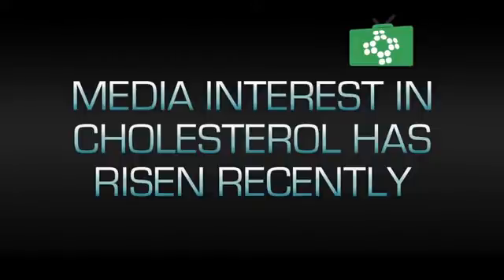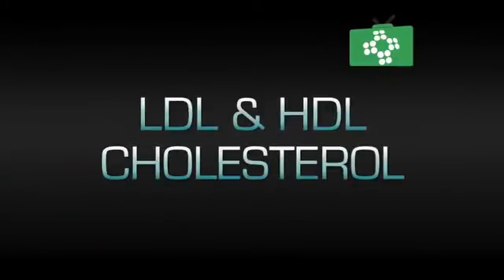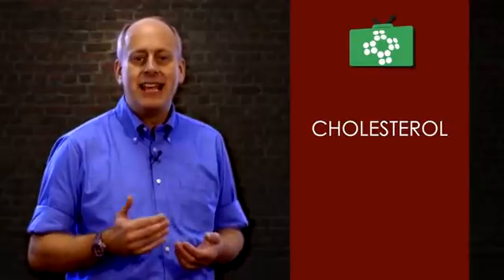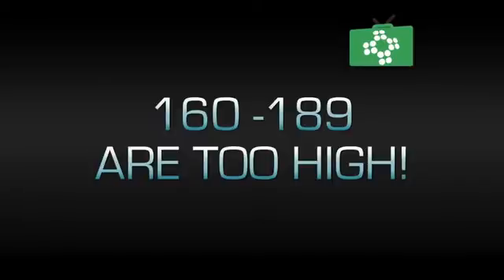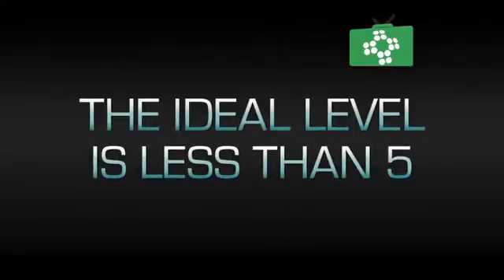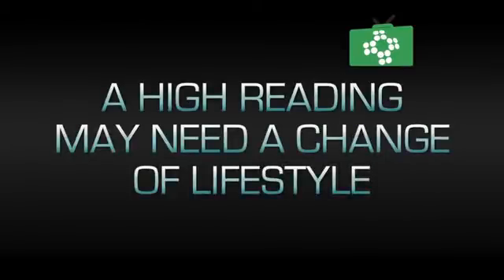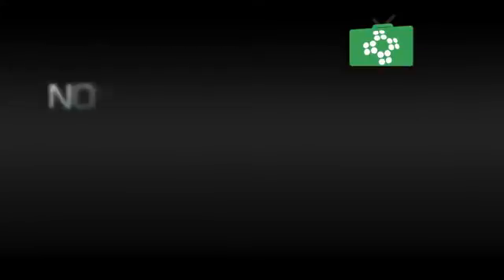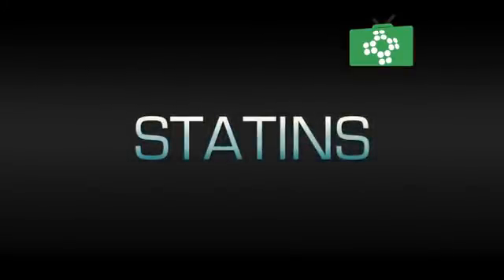Cholesterol and How it affects your risk of Heart Attack and Stroke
Prevention is usually better than cure, and this goes for monitoring your cholesterol levels to help reduce your risk of heart attack and Stroke.

The press reports on Cholesterol along with Television adverts have made this more of a talking point over recent years.  It has been portrayed, as the silent killer but there is more to Cholesterol than just a number as you have to take into account many other factors.
For me personally, I never thought that cholesterol would be a problem as I felt I was not in a risk group but on a routine medical for scuba instructor training my doctor asked about my genetically high cholesterol problem.  This was news to me, I did not realise till I asked them that high cholesterol was a family problem. This is controlled by exercise, better diet, cholesterol reducing drinks and Statins which we will discuss later.
There are two types of Cholesterol, the LDL "bad Cholesterol" and HDL the "good Cholesterol". LDL contributes to cardiovascular disease and HDL help reduces Cholesterol and protects against atherosclerosis.  The lower your LDL cholesterol, the lower your risk of heart attack and stroke.
LDL Cholesterol Levels of less than 100 mg/dl are Ideal level; 100 to 129 mg/dl  are near or above ideal; 130 to 159 mg/dl  are classified ad boarder line high level and 160 to 189 mg/dl a high level.  If you have levels above 190 mg/dl this is very high and prompt action is required to reduce to a more acceptable level.

70-80 percent of Cholesterol produced in body and rest from dietary sources and  is a type of fat. Cholesterol levels should be checked and monitored if at risk and routine checks from time to time can identify a potential problem early.

The test is a simple blood test and you can buy kits from chemists for under £20, or more accurate tests for about £100. You can usually get tested for free at your Doctors or health clinic and many chemists also offer tests, sometimes free or at a low price of £5-15.
The level should be less than 5.0 and as a guide the following shows higher levels:  Very high if over 7.8 mmol/, High 6.5 to 7.8 mmol/l,

Mildly high 5-6.40 mmol/l
If levels are high then this alone is not a major problem as there are other factors that need to be considered like, age, sex, size, parents levels, smoking, exercise to list a few. If you have a higher reading get advice and maybe look at lifestyle, exercise and diet. The use of foods like Benacol have excellent real success on reducing Cholesterol levels.

Triglyceride levels are also connected and as we get this involved we are starting to need to ask for advice from a Doctor. Not many home test kits show this but it is a good indication on the level of the problem.
Triglyceride is a form of fat in the blood and if you have high triglycerides your total cholesterol level are usually high, including high LDL (bad) cholesterol and low HDL (good) cholesterol levels.
Your triglyceride levels are defined as:  Normal: less than 150 mg/dL;
Borderline-High: 150--199 mg/dL;
High: 200--499 mg/dL; Very High: 500 mg/dL

Blood pressure is also an area of concern if Cholesterol levels are high. Blood pressure should be under 140/90 ideally but again this is not an exact science either.

Finally there is a lot of talk on whether Statins are a good idea. They certainly work, but they do have some side effects and are not a replacement for good diet, exercise and lifestyle changes. Consult your doctor who will advise on whether Statins or similar tablets are to be advised.